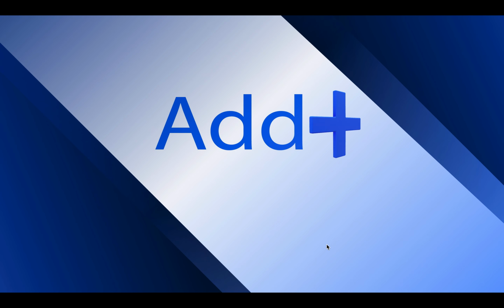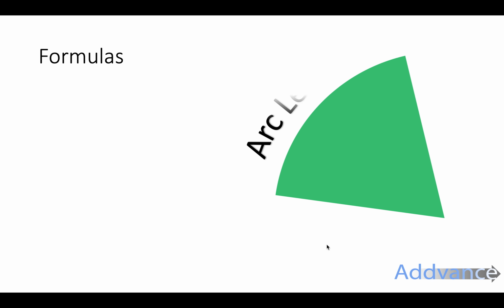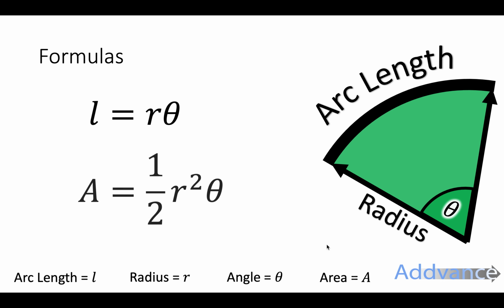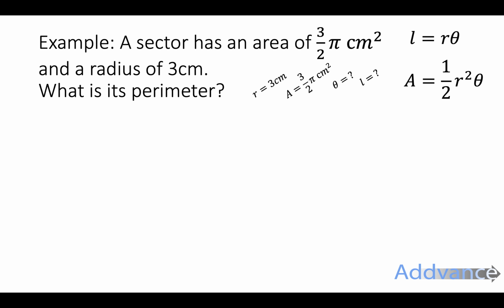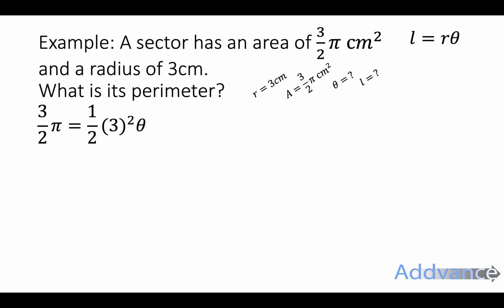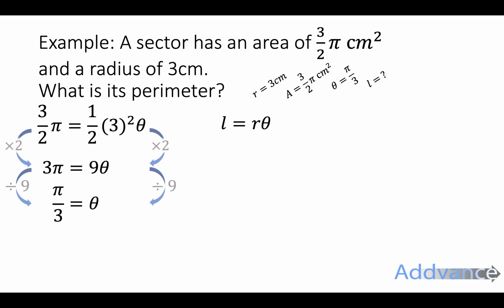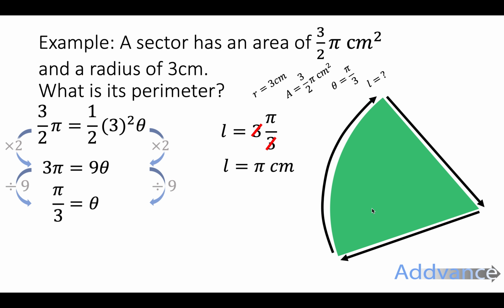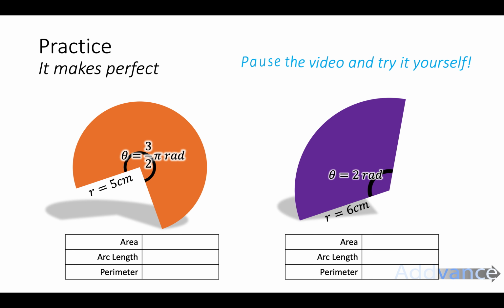Radians and Sectors | IB and A-level Maths | Addvance 😊➕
Learn how to use the formulas for Area and Arc Length with radians.
Addvance makes things simpler!